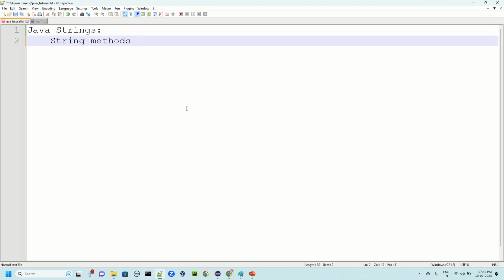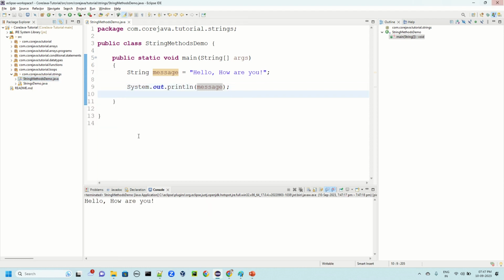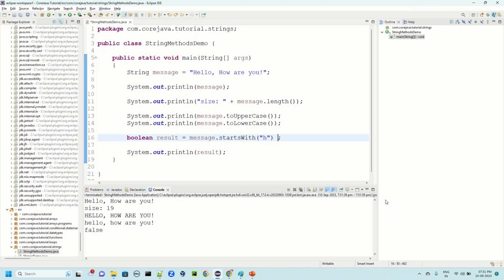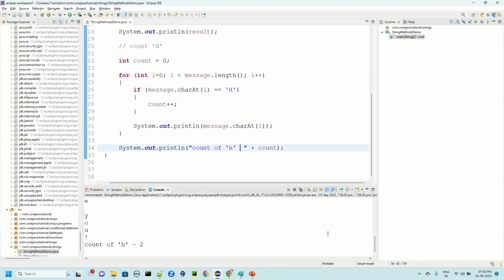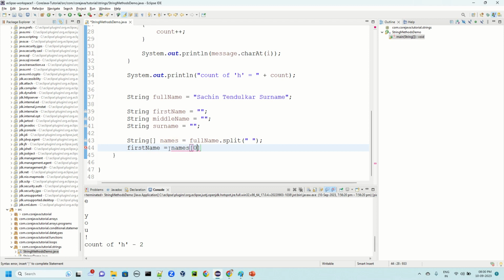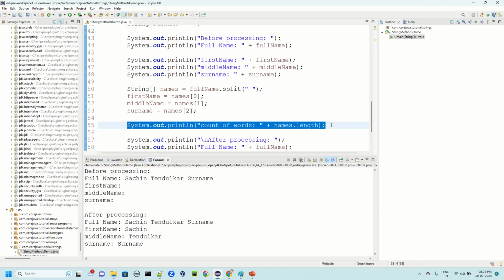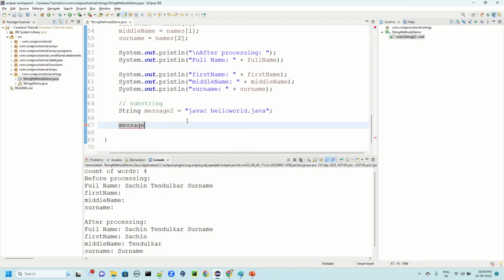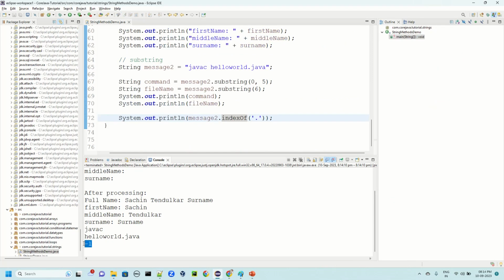23. Java String Methods